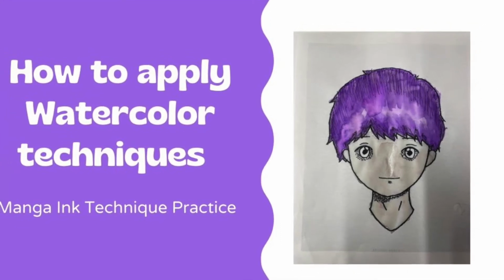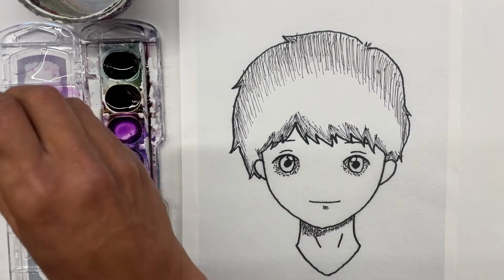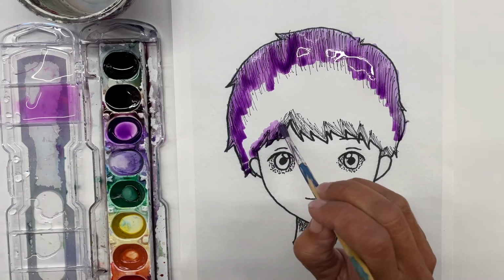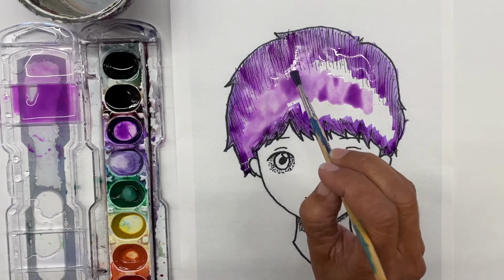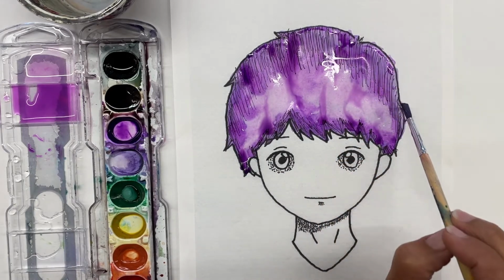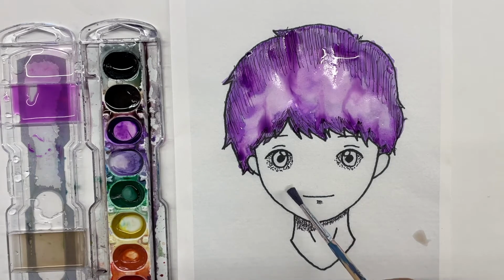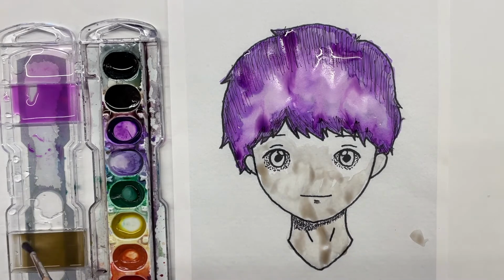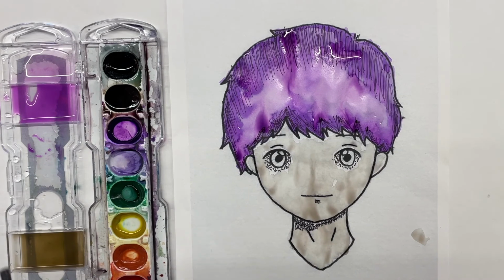How to Apply Water Color to Manga Inking Practice